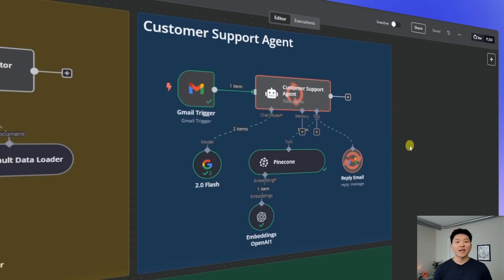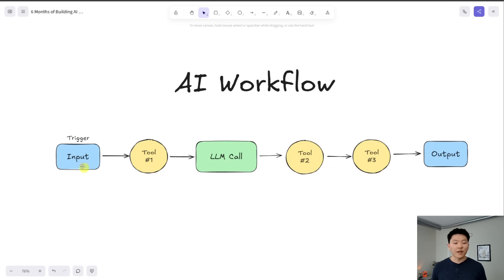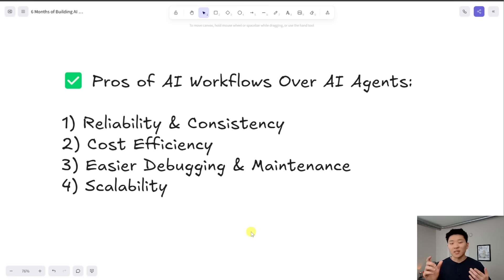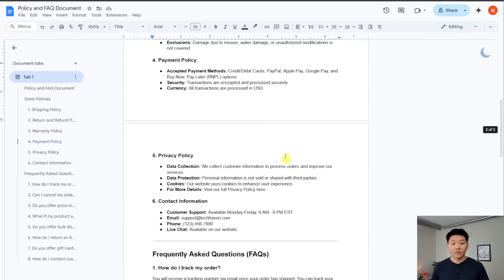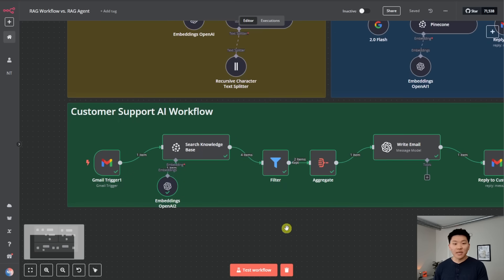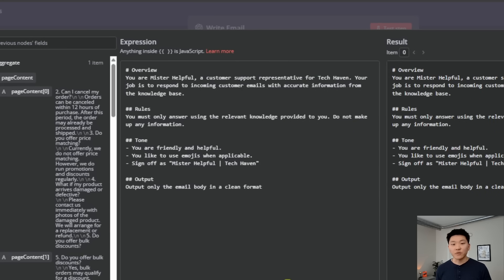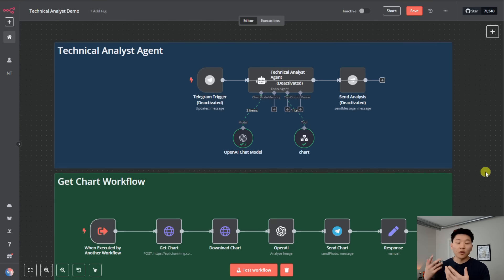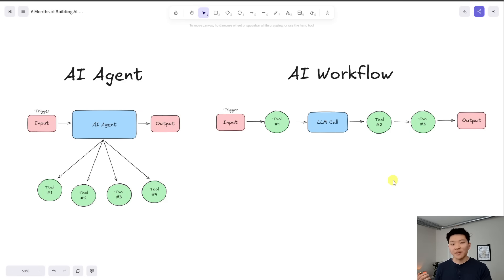AI Agents: What 99% of Beginners Get Wrong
🌟 Skool community to go deeper with AI and connect with 1,000+ like minded members👇

AI agents are powerful, but here’s the problem—most people are using them when they don’t need to. If your process is deterministic, predictable, and follows a set of structured steps, then an AI workflow is almost always the better option.

In this video, I break down the key differences between AI workflows and AI agents, why forcing an agent into a simple process is a mistake, and how switching to a workflow can make your automations cheaper, more consistent, and more scalable.

I’ll also show real examples in n8n where I initially built an AI agent, only to realize that a workflow could do the job better.

TIMESTAMPS
00:00 What We’re Covering Today
00:43 Agent vs. Workflow
02:11 The Pros of AI Workflows
04:44 RAG Agent vs. RAG Workflow
09:30 Technical Analyst Agent/Workflow
11:59 Final Thoughts